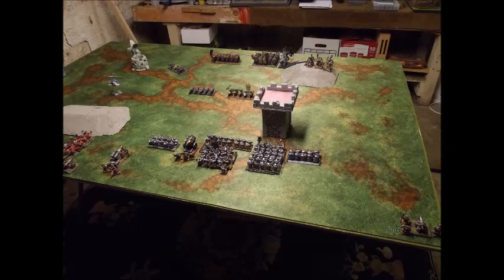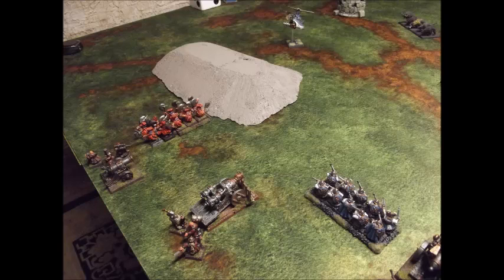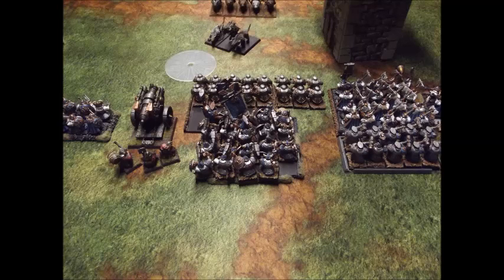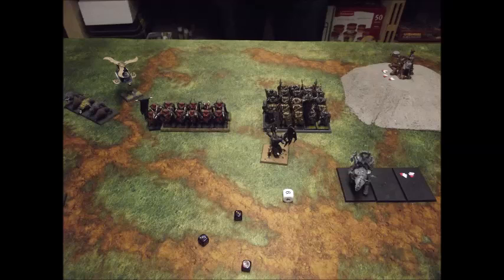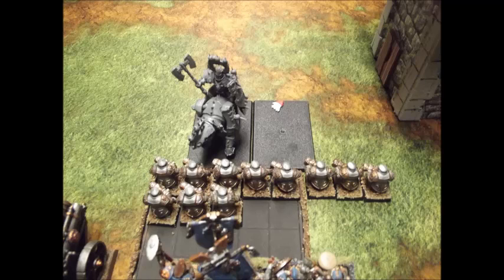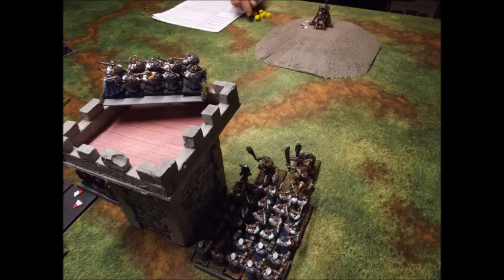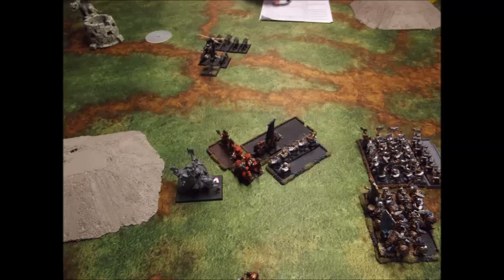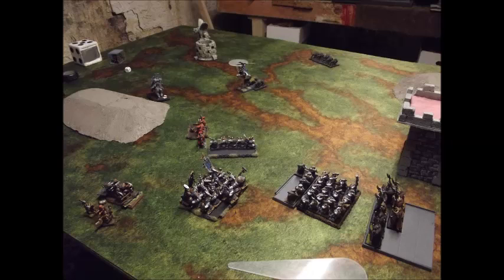BR#30 Dwarfs vs WoC 2200 pt Warhammer Fantasy Battle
Trying out a list made up of my painted Dwarfs prepping for a one day tournament in Kansas City next weekend.